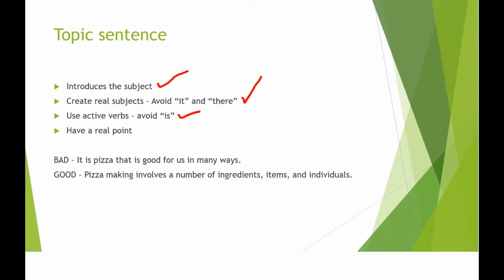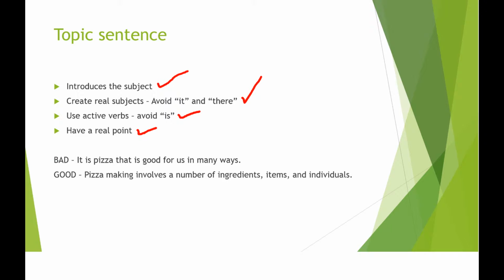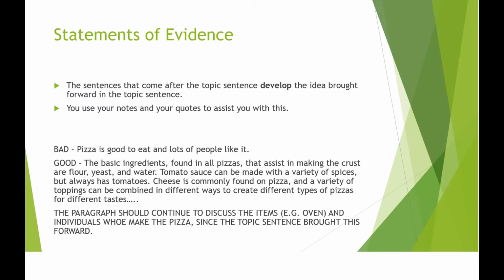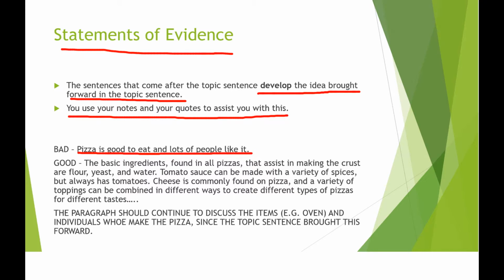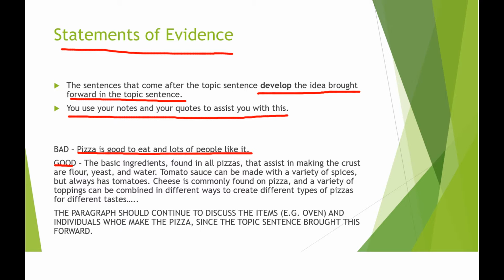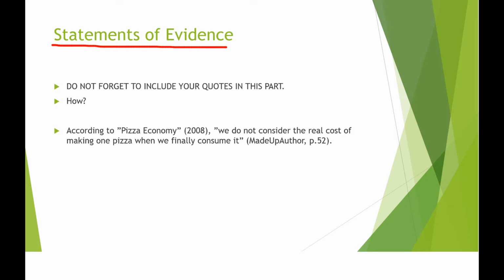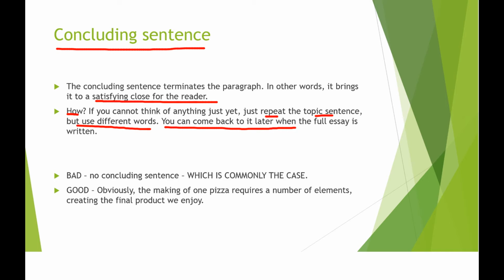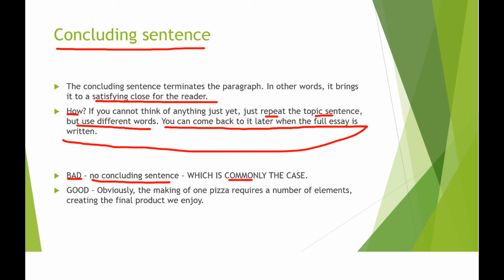Writing your body paragraphs